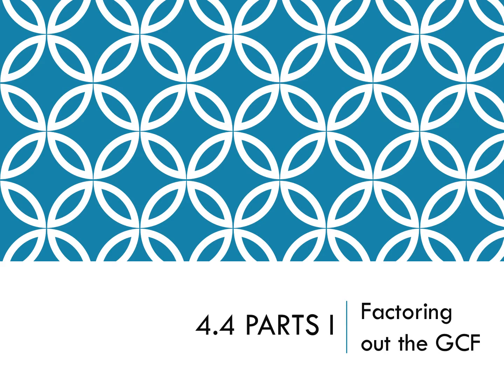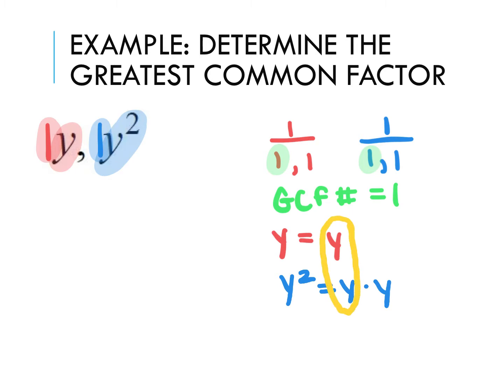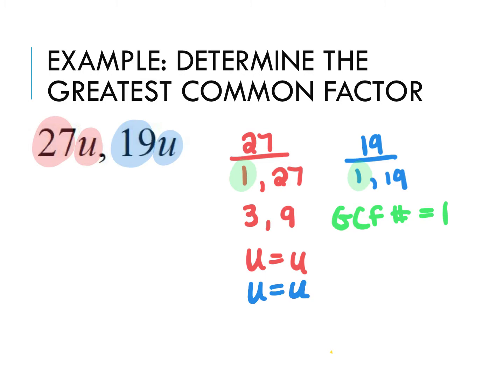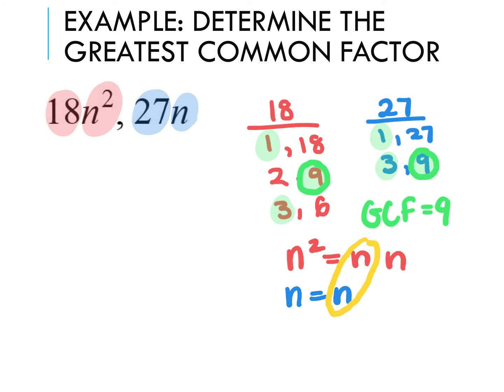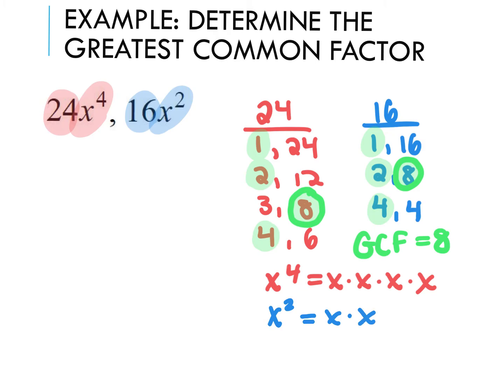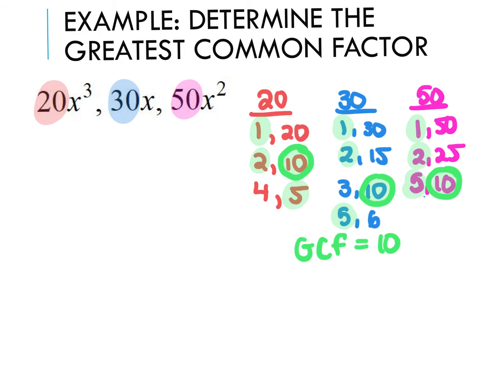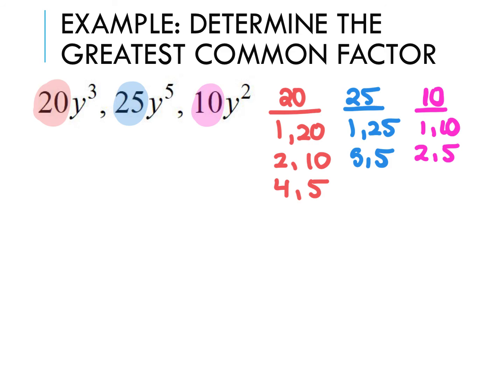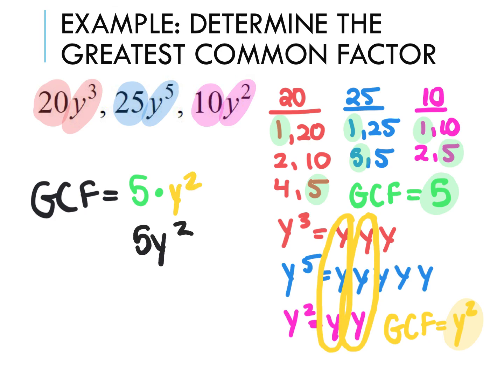Identifying the GCF with Variables